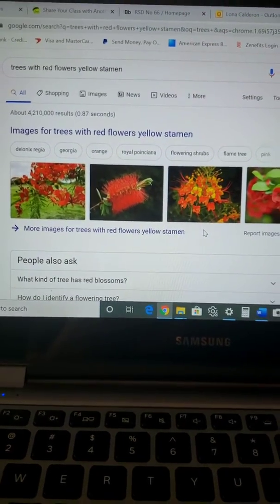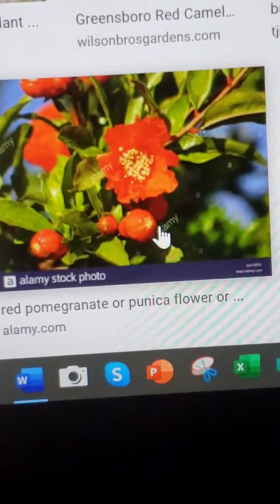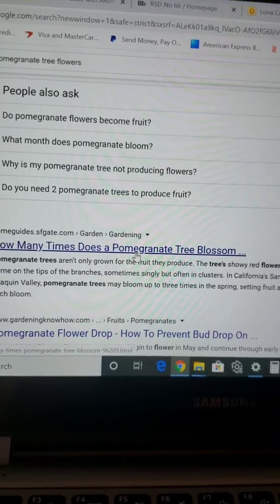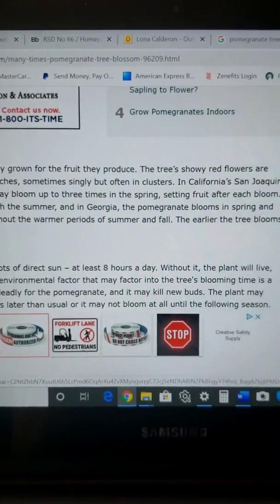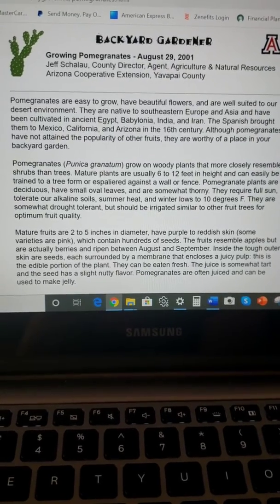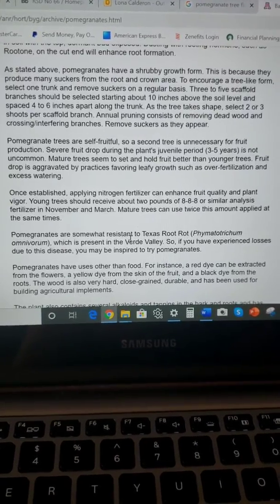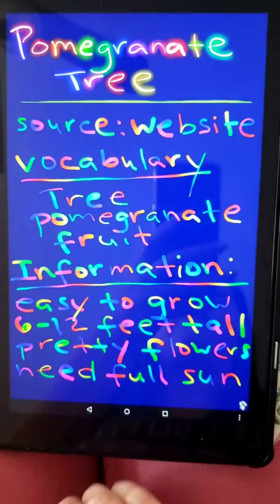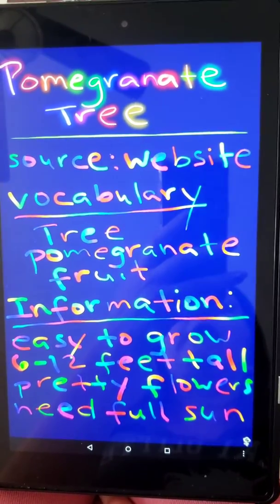Science & Writing: Performing Research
In this video I describe how you would perform research on a subject that you want to learn more about.